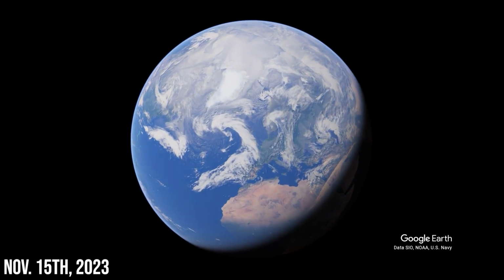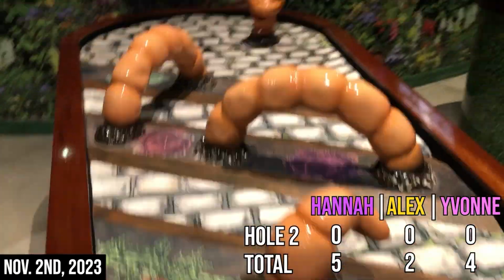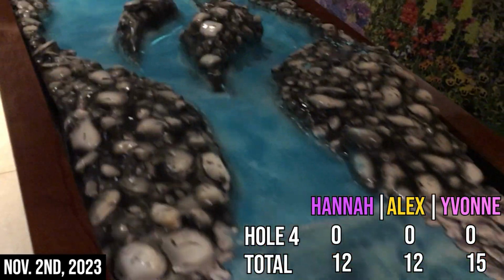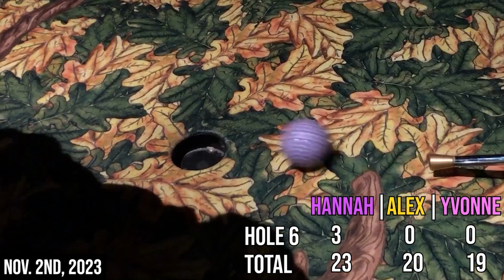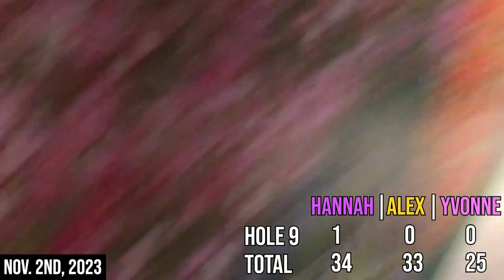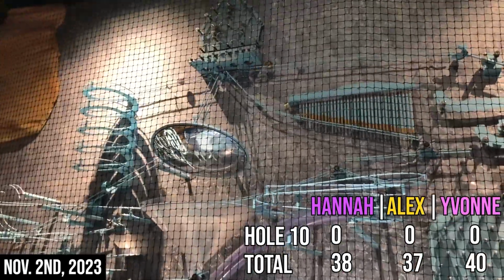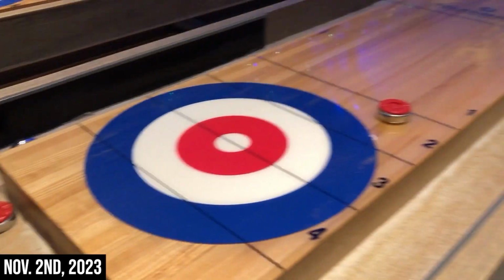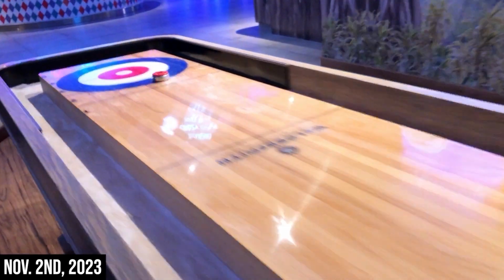An Unforgettable Day at the Flowerbowl Entertainment Centre!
Join me for a game of Pool like you’ve never seen it before at the Flowerbowl Entertainment Center in Preston! I’m taking on Yvonne and Hannah Worgan to see who can complete the ten table Pool course with the least amount of strokes! This pool course was so creatively designed with ten tables to complete! Each table was uniquely designed with 3D elements to challenge us including: a field of sunflowers, a tunneling earthworm, a forest thick with orange leaves, a coy pond, a bird bath with a giant squirrel, a tree with roots to trip you up, a desert with cacti, a pond with lily pads to jump on, a leaf ramp to launch into a giant Daffodil, and a final hole left up to chance as each of your pool balls goes through a Rube Goldberg inspired course! Who will win? Watch to find out!

Because I was sick with a cold on November 15th, 2023 and didn’t get a chance to record anything, most of this episode is a flashback to November 2nd when the Worgans took me to the Flowerbowl Entertainment Center. Huge thanks and credit to the Worgan family for going above and beyond to take such good care of me when I was sick and to nurse me back to health!

Credits:

Dedicated to my family for always believing in me!

Edited by Alex Patterson
Filmed by Alex Patterson

Camera Credit: All shots of me were filmed by Yvonne Worgan or Hannah Worgan

Yvonne Worgan
Hannah Worgan
Mark Worgan (Terraqueous Distributors on Facebook)
Myrtle (@MyrtleTheDachieDog on Instagram)

Effects Shots:
TARDIS Spinning Shot filmed by Alex Patterson
Travel shots made with Google Earth Studio